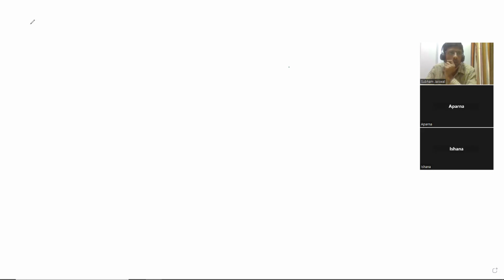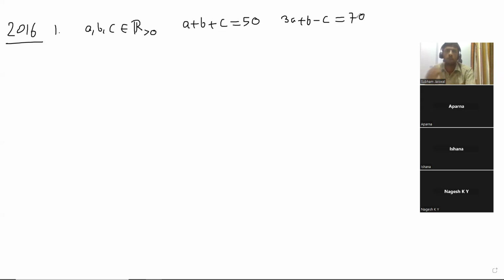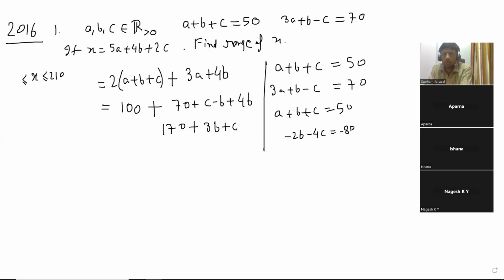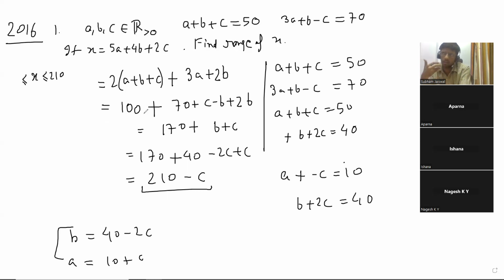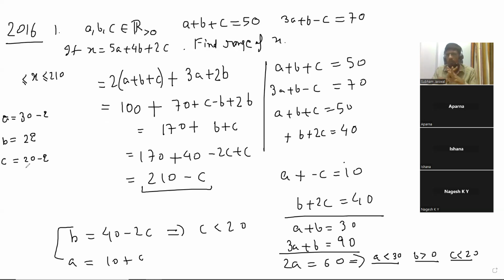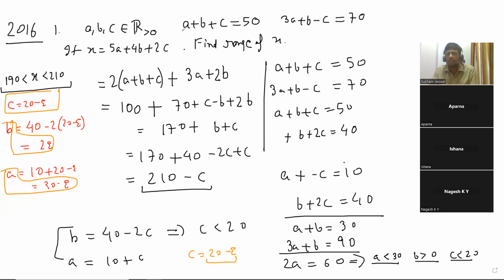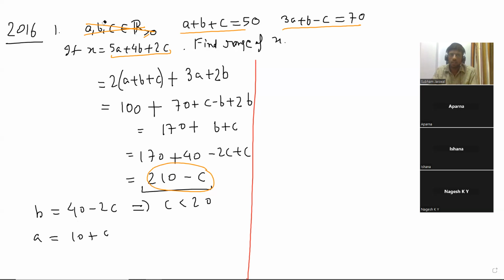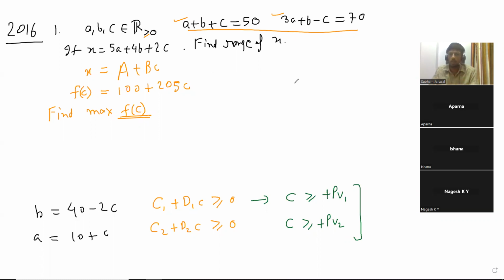NMTC 2016 | Problem 1 | System of linear inequalities